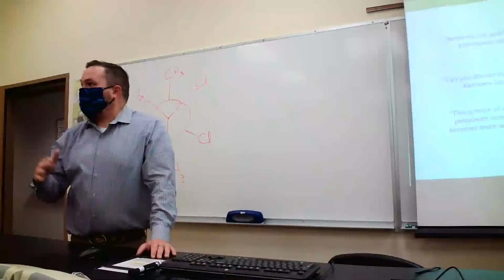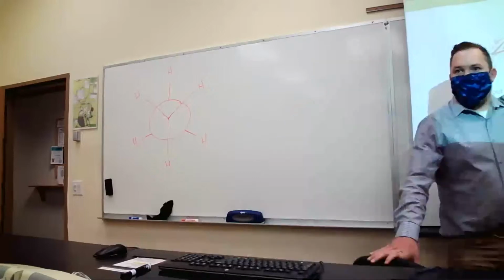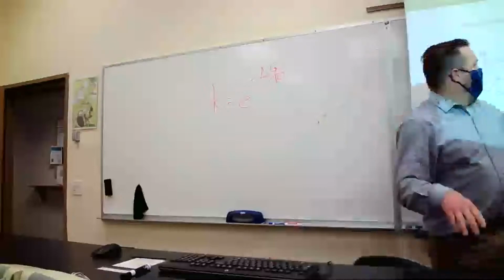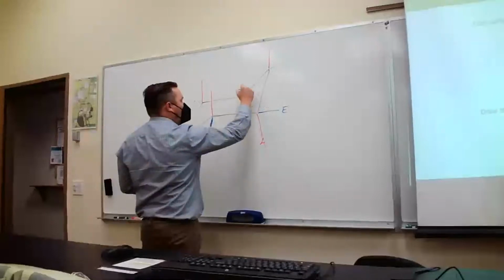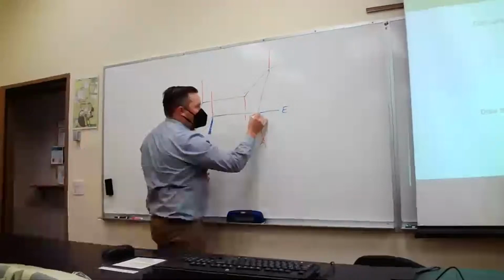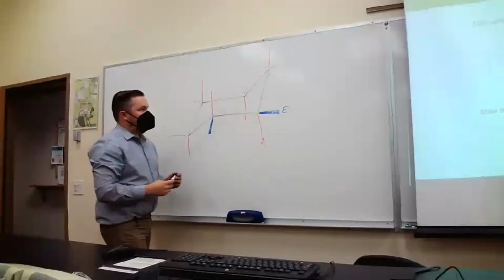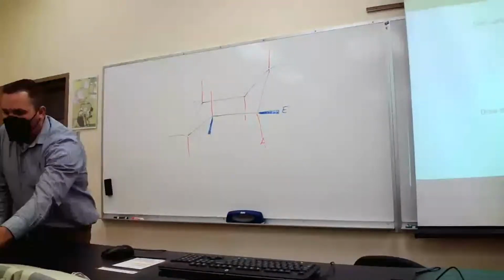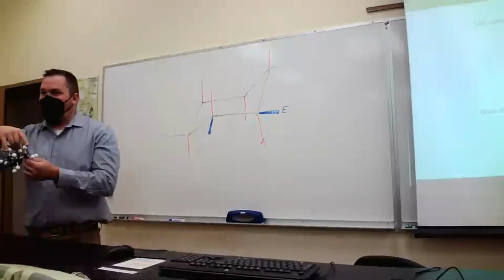CHM221 Lectre 09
Cnfrmers